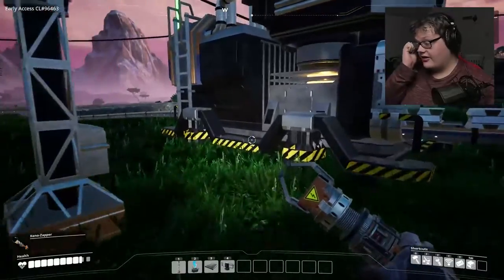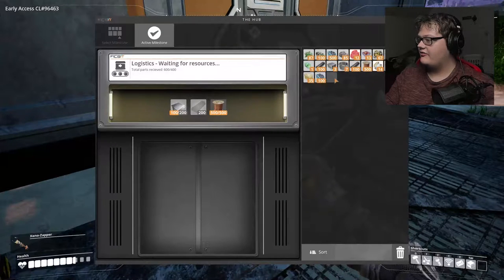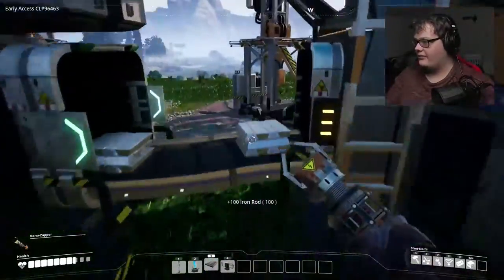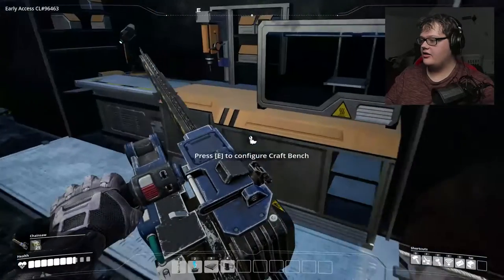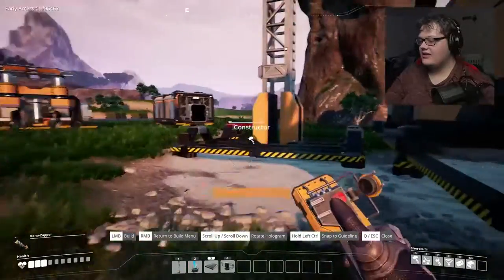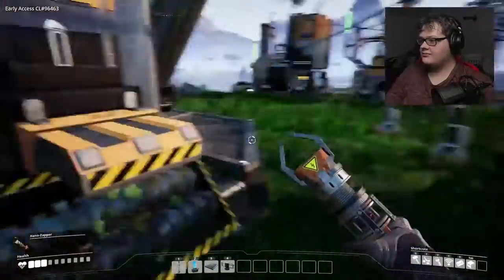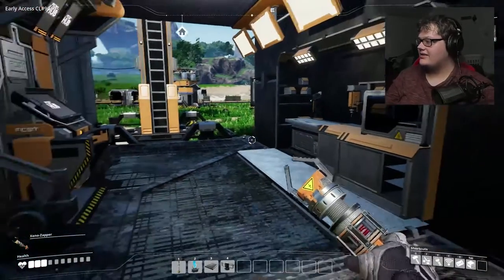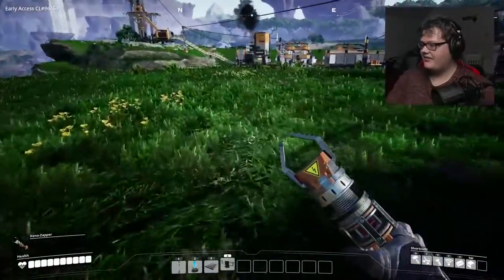BIGGER BETTER, POLLUTERY | Satisfactory #2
Hello everyone welcomes to my let's play, I'm trying to make this playthrough as much as good let's play

Satisfactory is a new game from Coffee Stain Studios, the creators of Goat Simulator and the Sanctum series.

The game is a first-person factory construction and automation game with single player and co-op multiplayer, built in the Unreal Engine 4. You play as an employee of FICSIT Inc. and must contribute towards Project Assembly.

As an engineer, you will be tasked with exploring the planet for resources in order to construct machines which will build necessary parts. As the game progress, more complex machines and parts will become available which allow the player or players(if multiplayer) to create tools, weapons and vehicles.